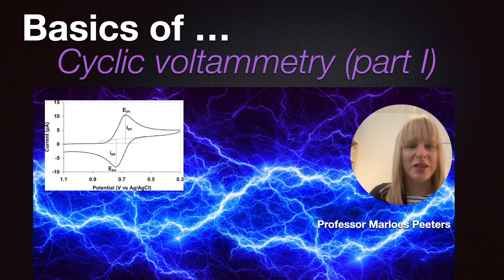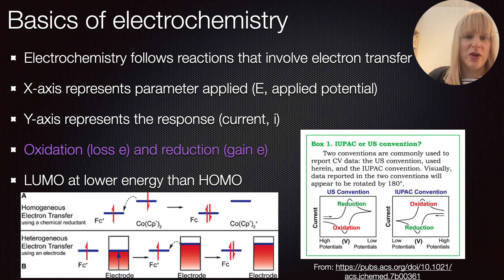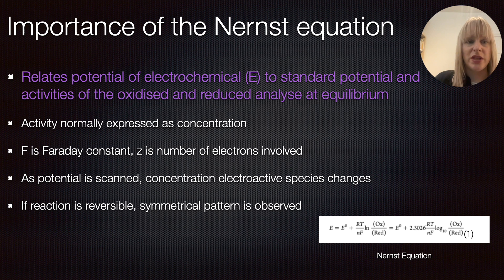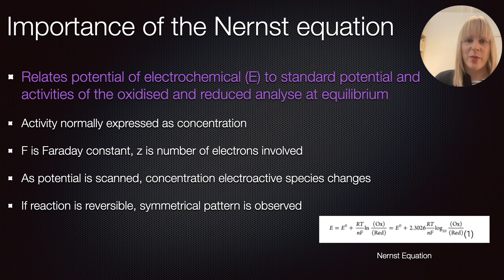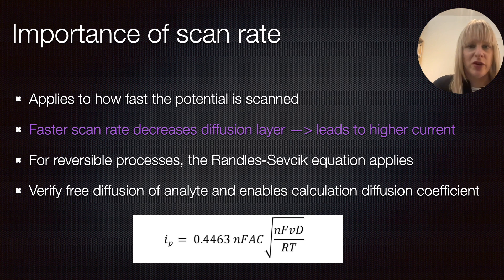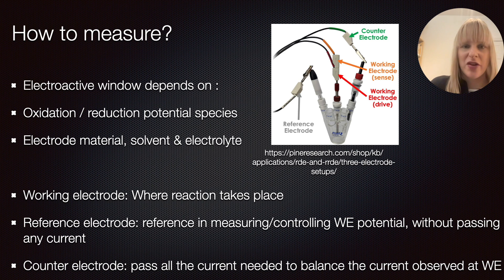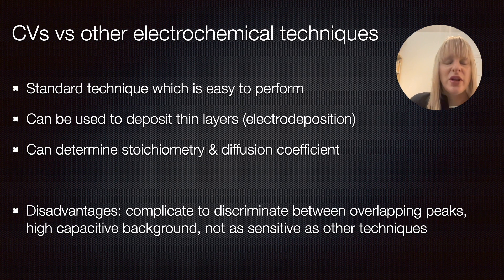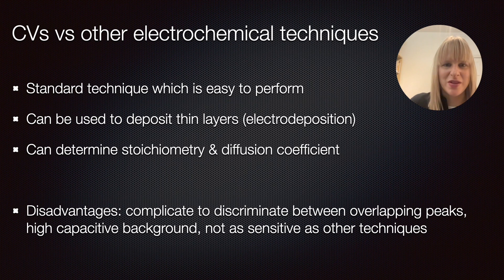Basics of electrochemistry: cyclic voltammetry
Cyclic voltammetry (CV) is a powerful and popular electrochemical technique, which is commonly used to monitor oxidation (loss of electrons) and reduction (gain of electronics) of molecular species.  Moreover, CV can be used for electrodeposition and functionalisation of surfaces.

In this short video, I am going over the basics of this electrochemical technique and discuss important equations (Nernst equation, Randles-Sevcik equations) and parameters (scan rate, potential window).